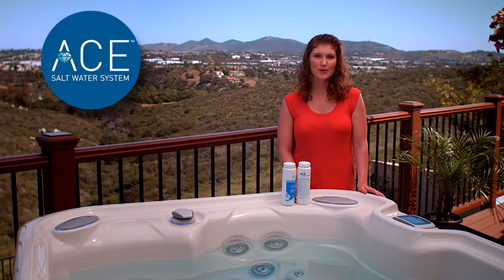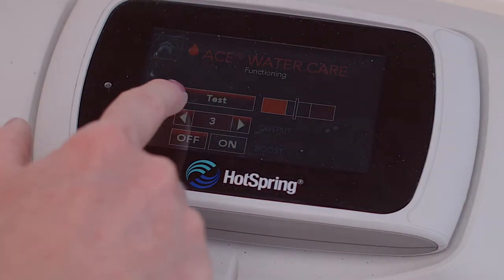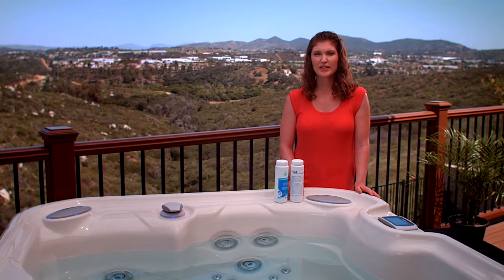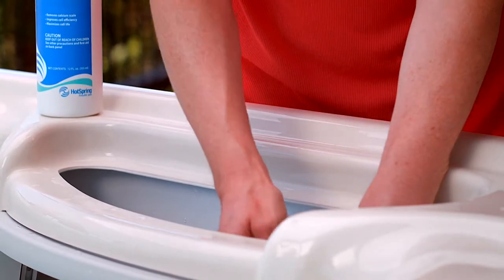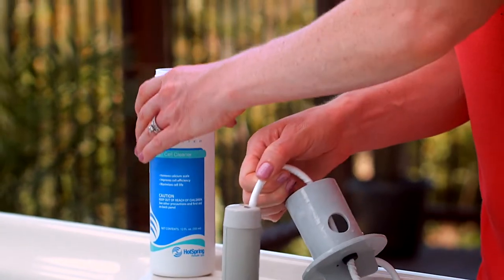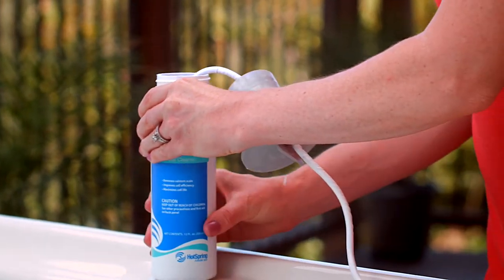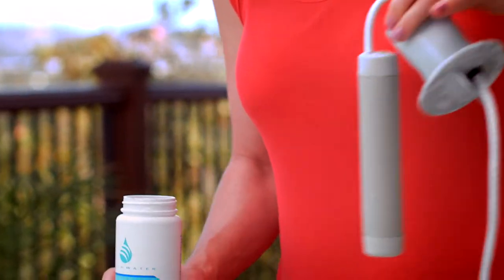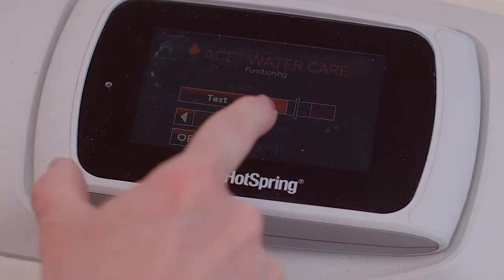ACE Saltwater System: Cleaning the ACE Cell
Cleaning the cell on your ACE Saltwater Sanitizing System hot tub from Hot Spring.